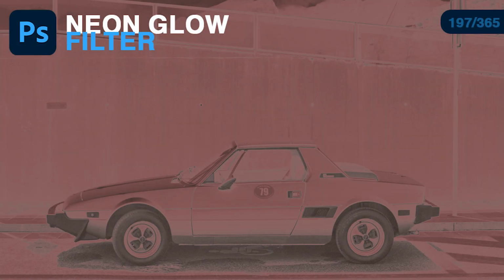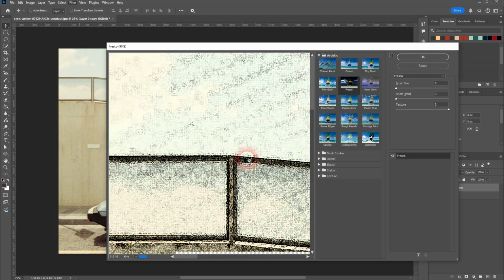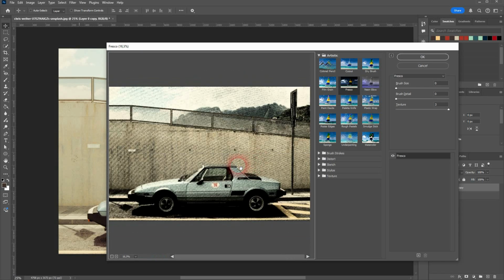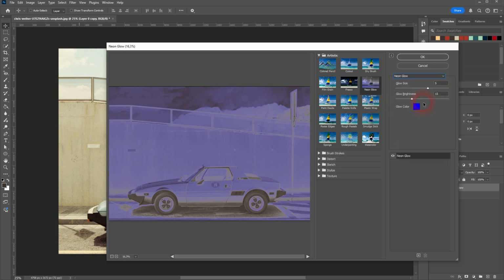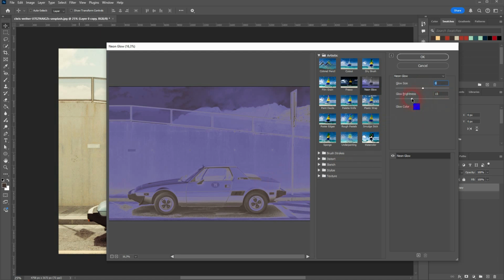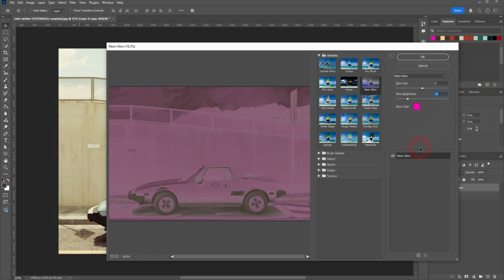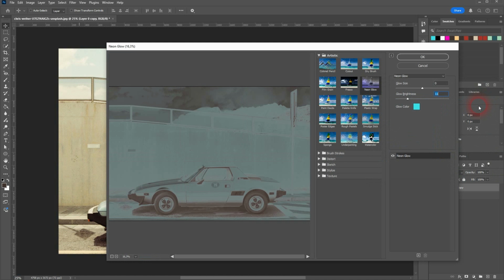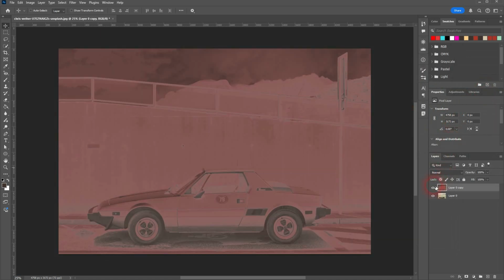How to Use the Neon Glow Filter in Photoshop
Learning Photoshop in 365 Days - Day 197: In this tutorial I'll show you how to use the neon glow filter in Adobe Photoshop.